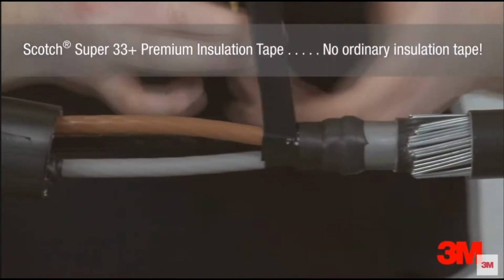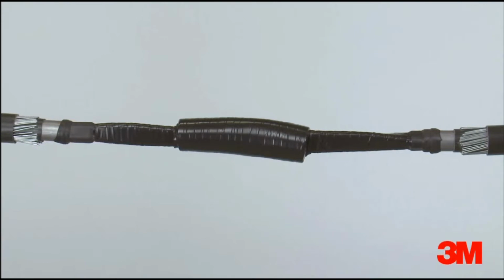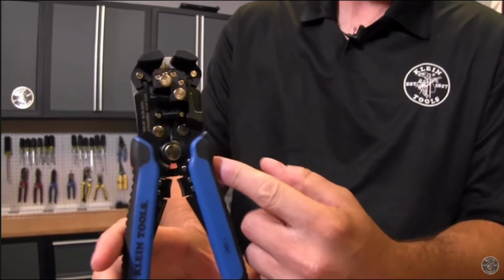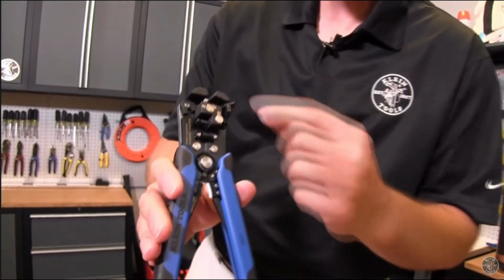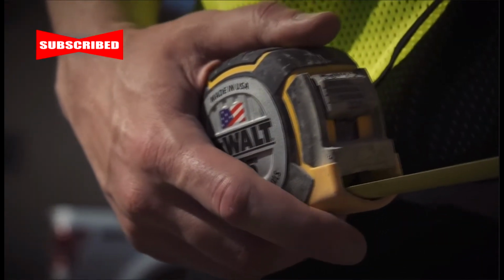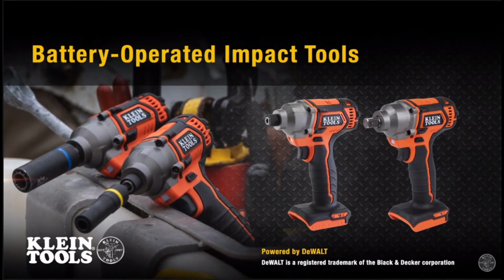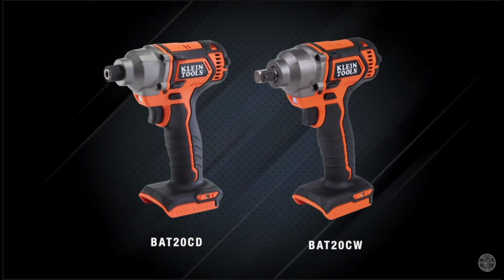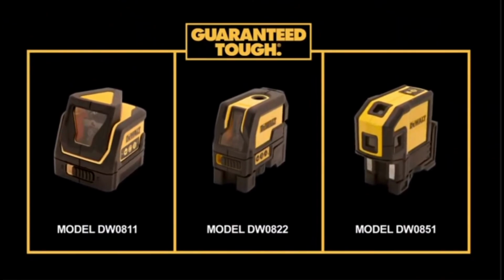TOP 10 BEST Amazing TOOLS in Electrical Made your work Easy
This video was created to update and choose what best suits your needs. And  enable us to do things..

Sound effect is credited to the sound creator links are